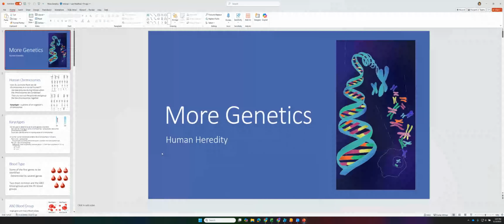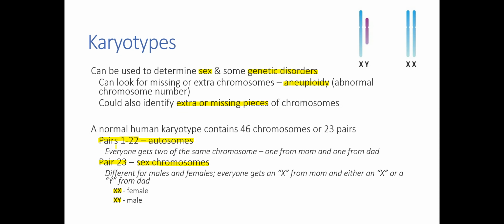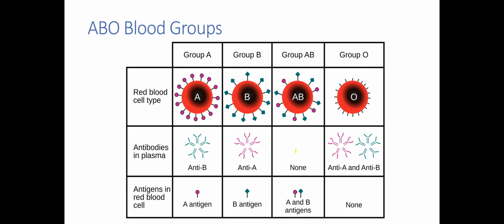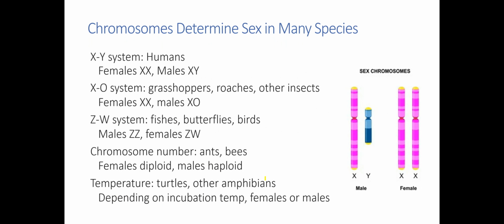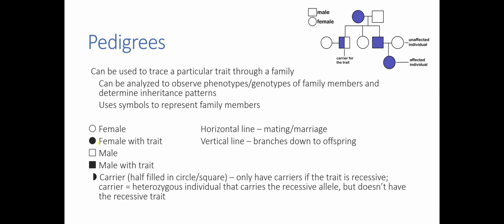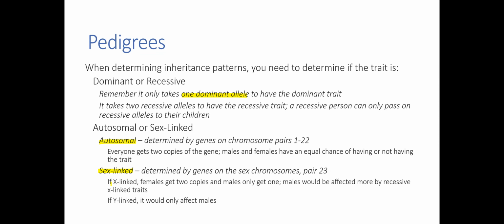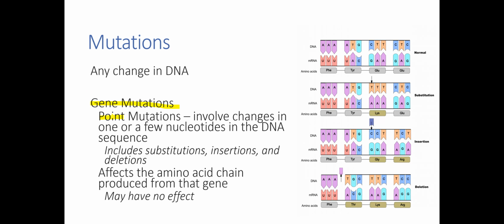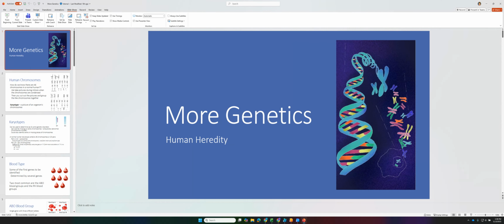More Genetics - DCNM